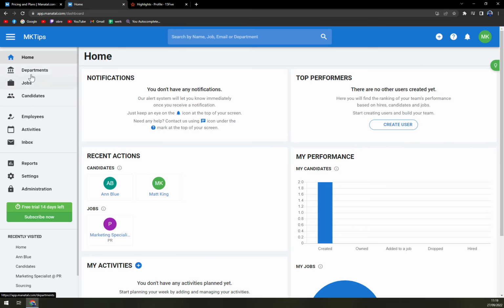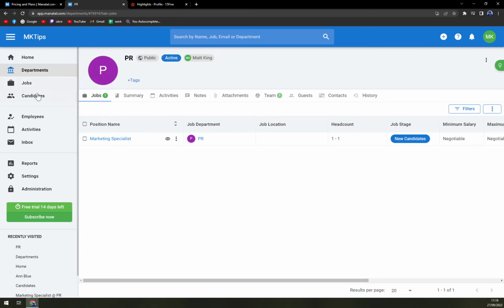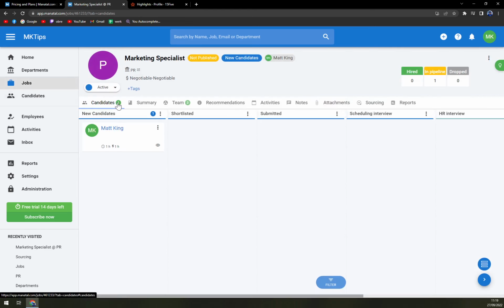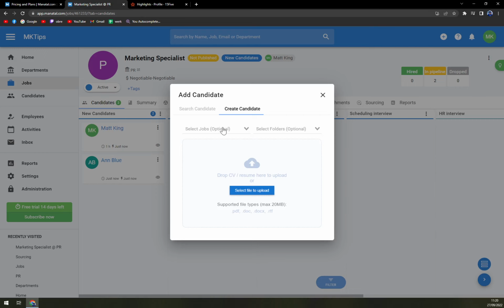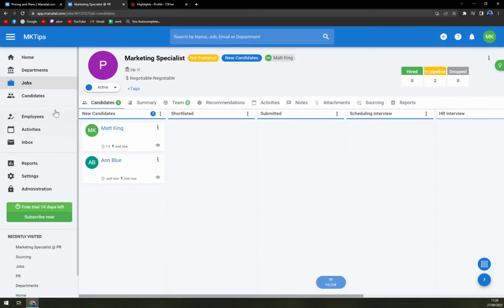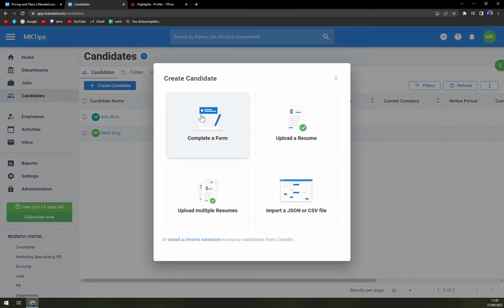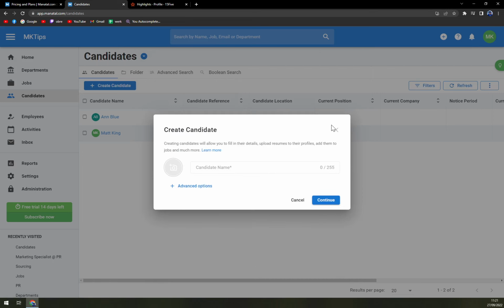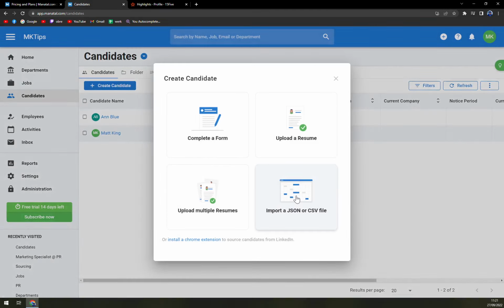How to Assign Candidate to Job in Manatal 2022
GET AMAZING FREE Tools For Your Youtube Channel To Get More Views:
Tubebuddy (For GROWTH on Youtube):